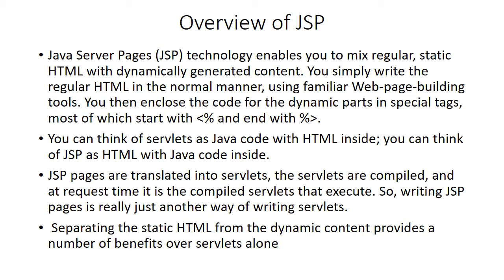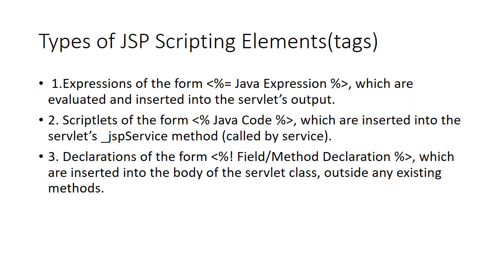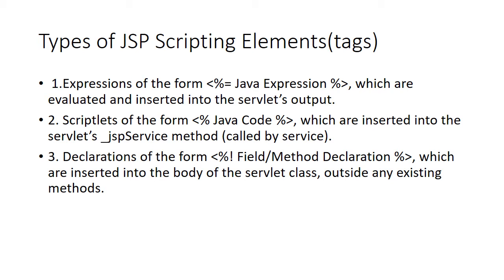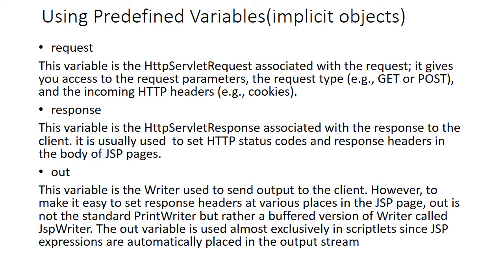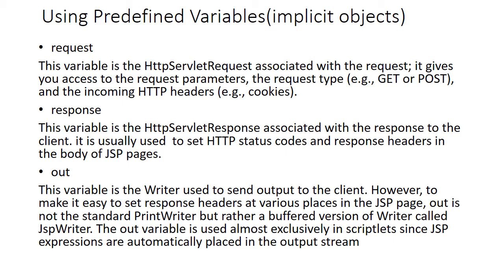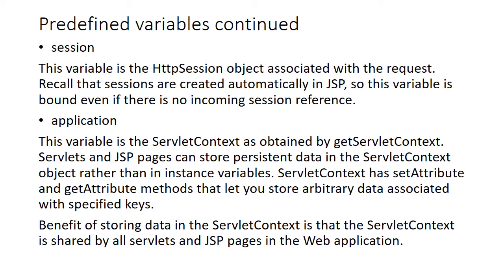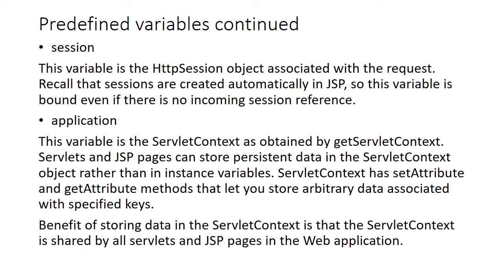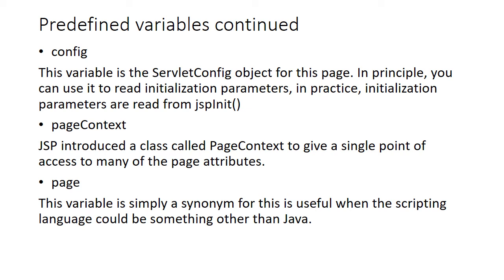JSP overview and implicit objects.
Prof.Jayashri Madalgi